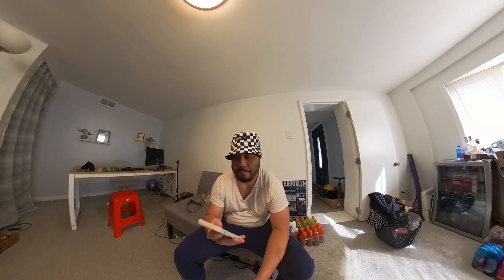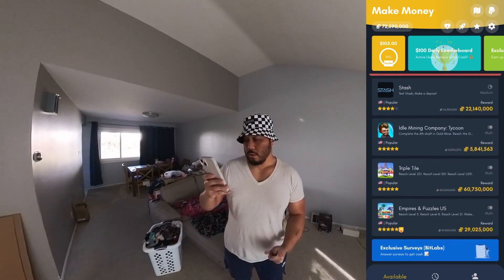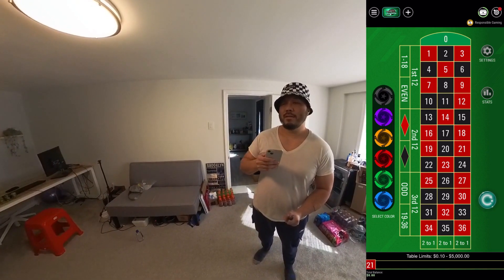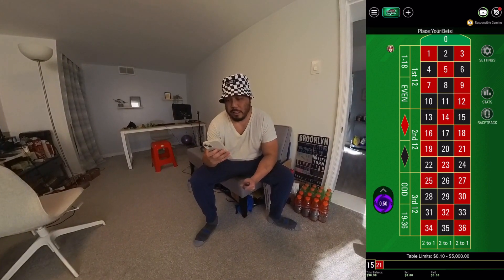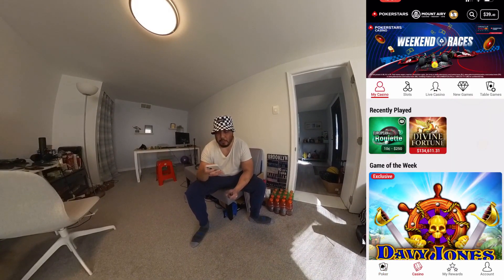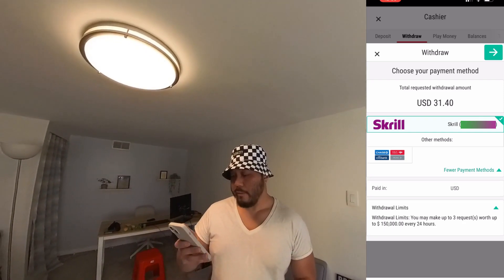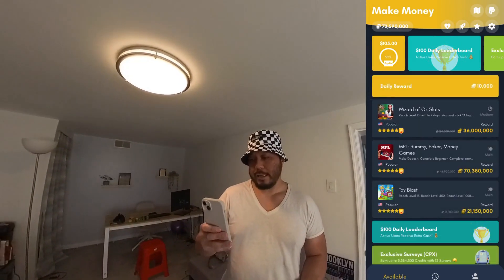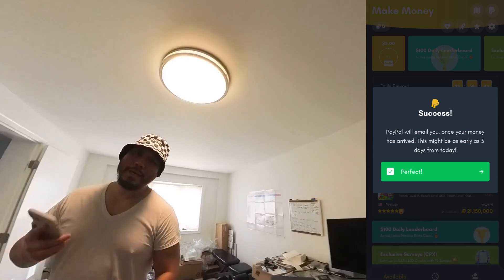How to earn $103.00 for 10 minutes?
Robin Hood Sign Up Link to get Free Stocks

MakeMoney! App rewards you money for completing tasks

My Catzz Money Website contains everything I've used to earn extra money